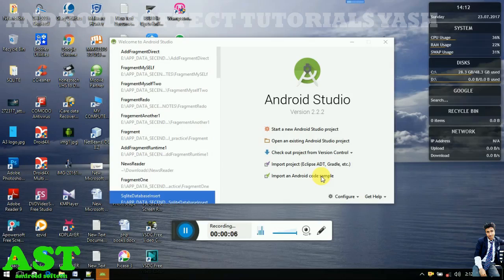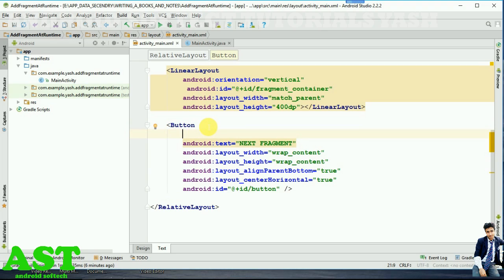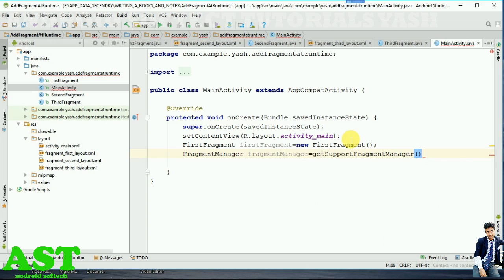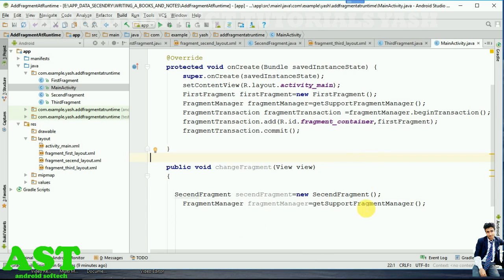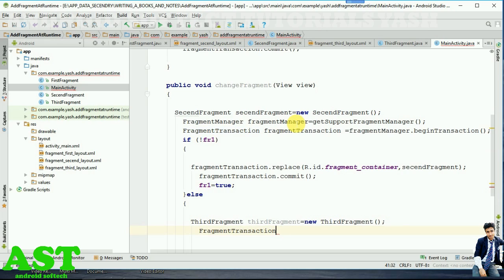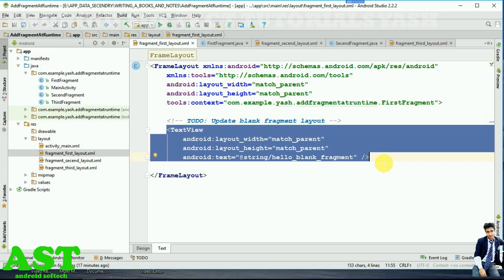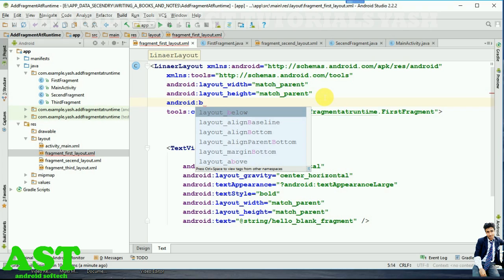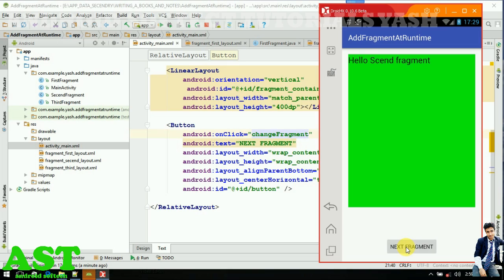Yash Softech Tutorials: How to Add Fragment At Run Time In to Activity .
In this project i demonstrate how to use Fragment in android .i add fragment Run Time in main Activity .